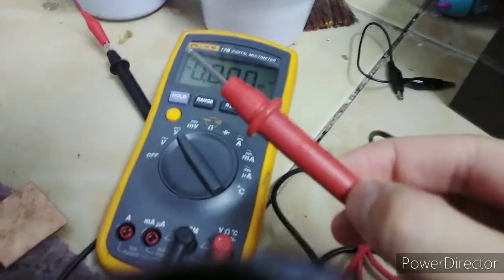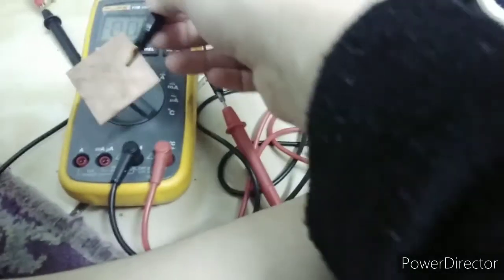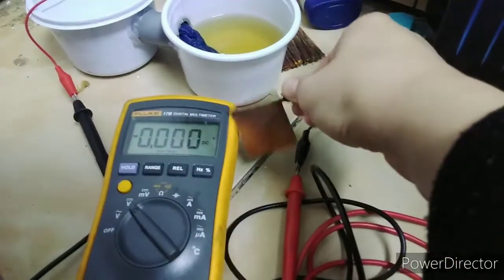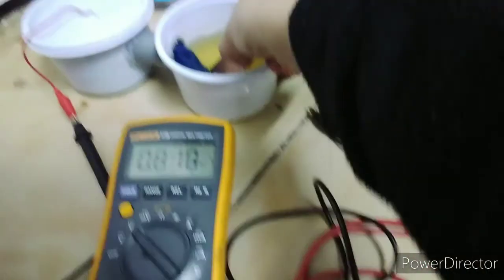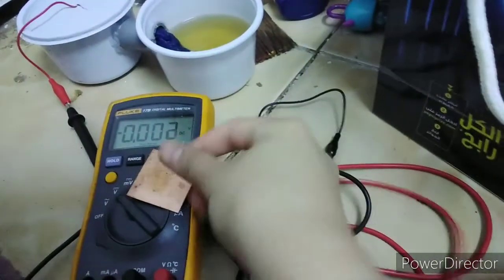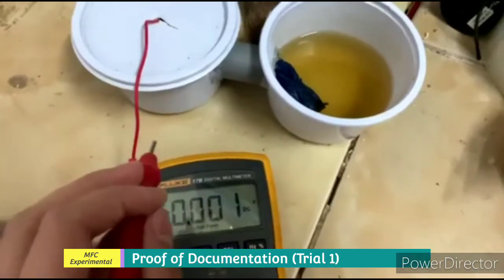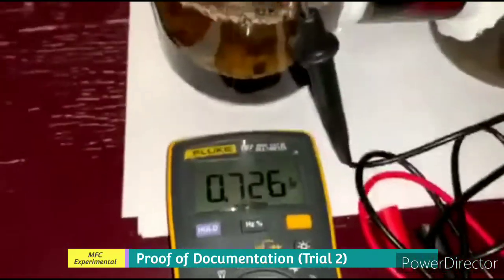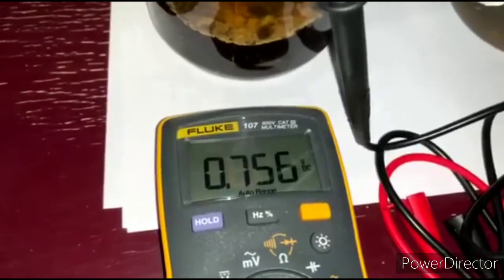CAPSTONE: Microbial Fuel Cell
Proponents:
- De Guzman, Karina Lei D.
- Miñoza, Maria Rose Anthony E.